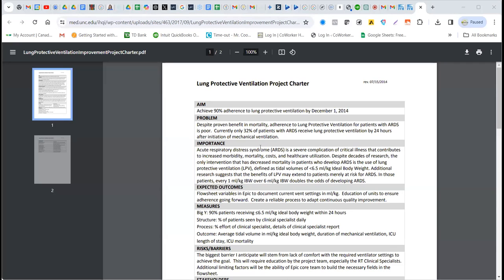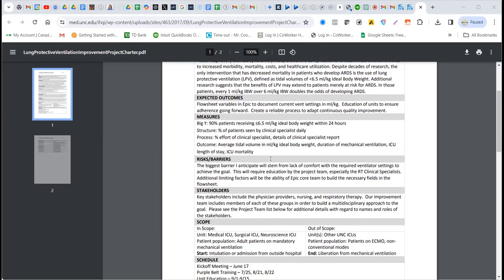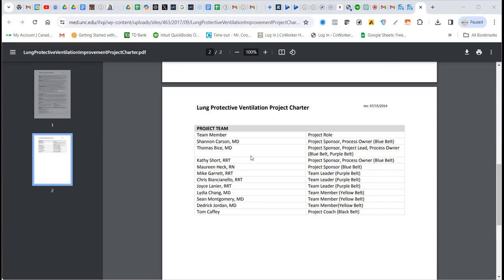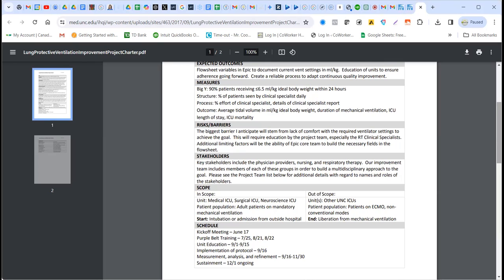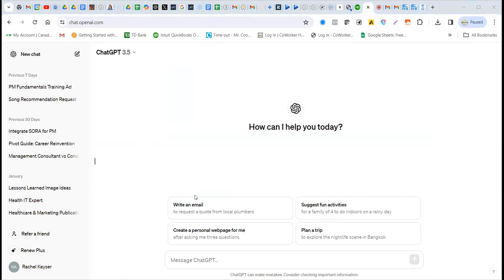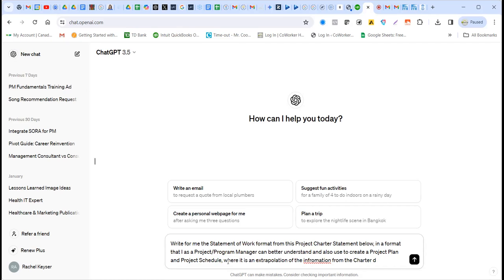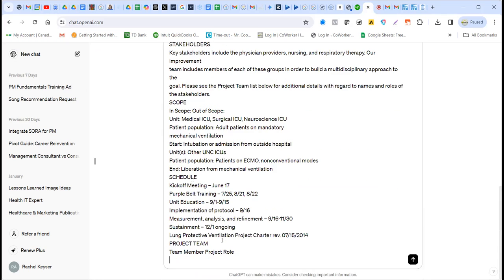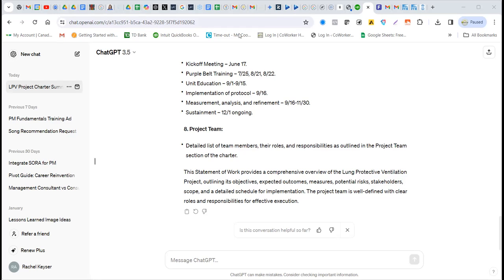DEMO Using ChatGPT To Create A Project Statement Of Work From A Project Charter Document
Using AI ChatGPT As An Assistant For Project Management To Increase Productivity For Project Managers

In this Video I review how you can use AI Tools As Assistants To Summarize Content, Create Templates For Documents Might Have had to create manually from Scratch.

This results in increased productivity for you as a Program & Project Manager

Topics discussed Include:
- Getting Content in formats that are cumbersome to read or dicpher
- Summarize content in formats you prompt ChatGPT to write it for you
- Increasing your Productivity